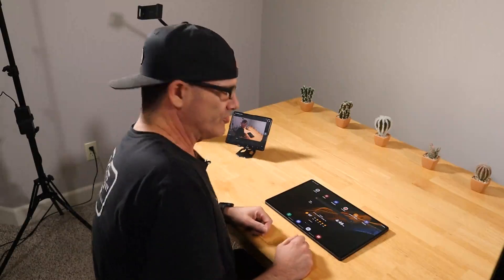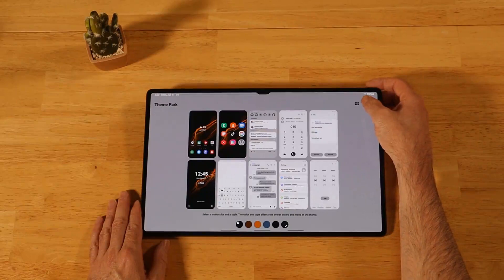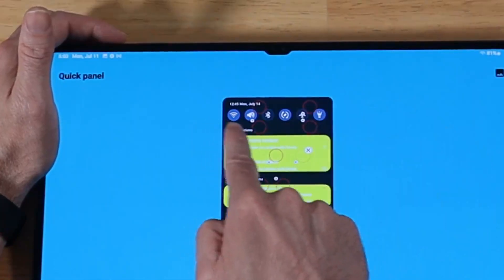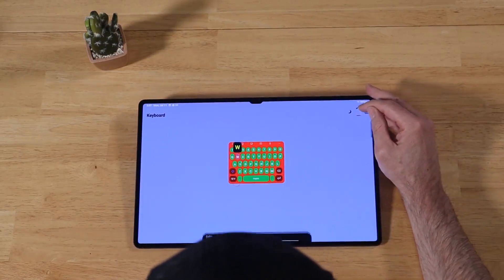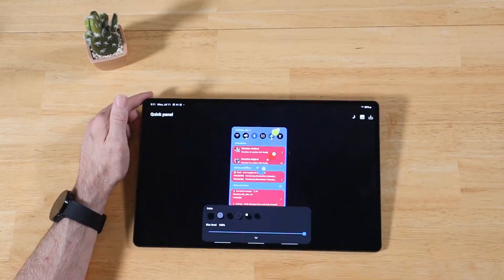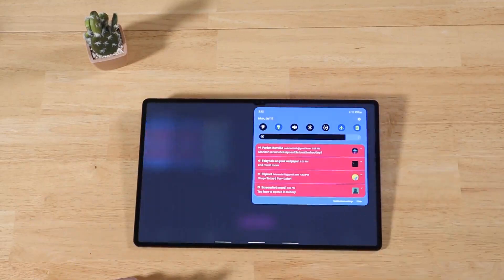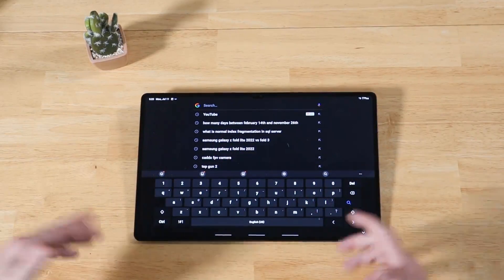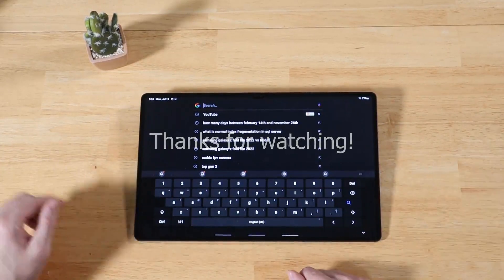COMPLETELY Customize Your Samsung Galaxy Tab S8, S22, all Galaxy devices!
This video is a complete tutorial on how to completely customize your Samsung Galaxy Tab S8, S8+, S8 Ultra and other Samsung Galaxy tablets using Theme Park, which is part of the Samsung Good Lock application - free in ths Samsung Galaxy Store.

You can also use Theme Park to customize your Galaxy S22, S22+, S22 Ultra and other Galaxy phones.